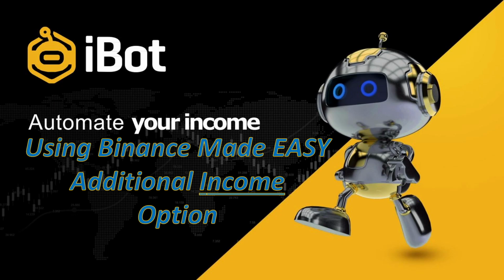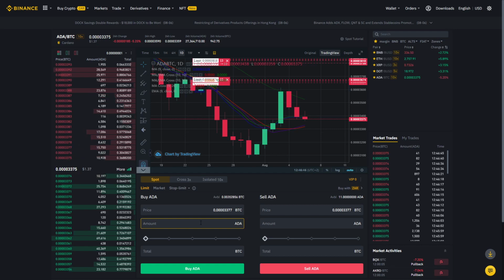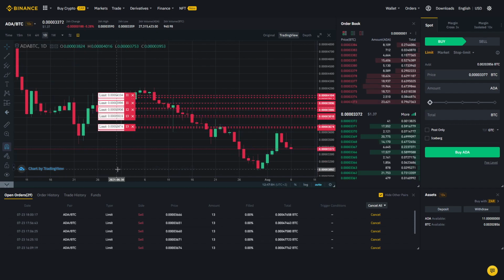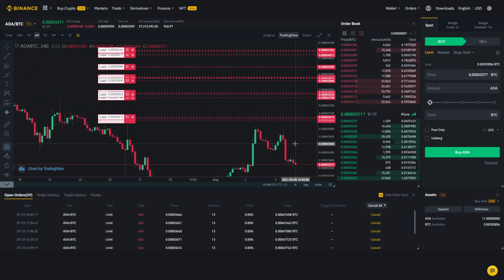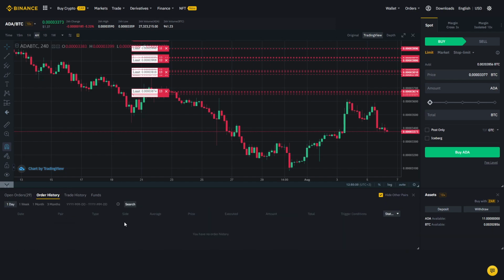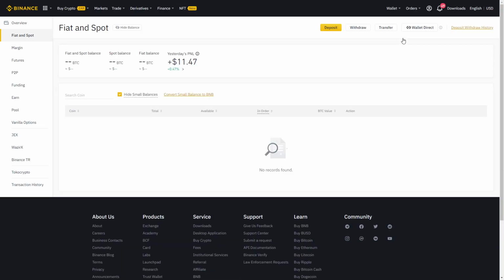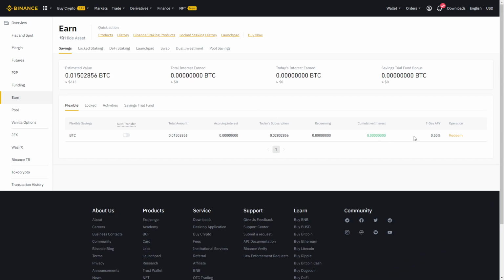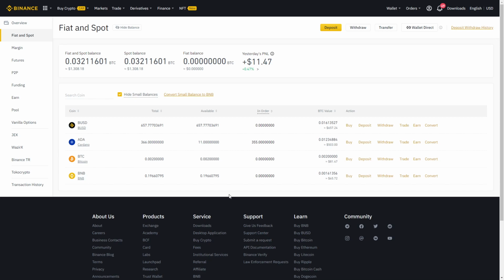IBot Using Binance made Easy (Additional INCOME STREEM)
What is iBot?
Fully autonomous iBot that uses artificial intelligence to make decisions that a human could never make.

You only have to provide us with your API keys so that our robot can connect to Binance. That's right! You don't have to give us your money, you just have to deposit it at the Exchange.

iBot was founded with the ideology of helping people to generate an extra income from their home or their smartphone, without the need to interact with graphics or take courses; We do not charge any type of membership, only a small start-up fee, we believe that our users only have to pay a small commission for what they earn more not for what they see.